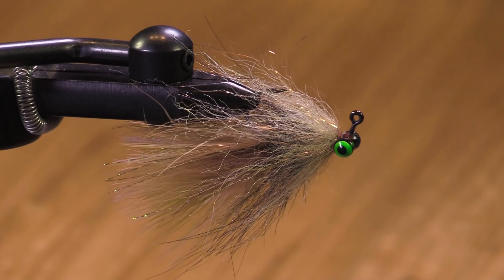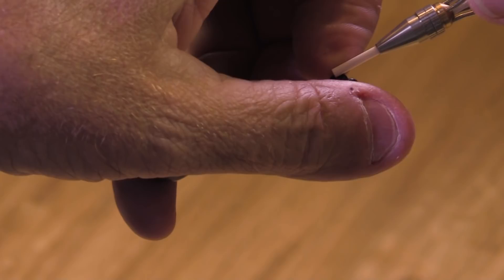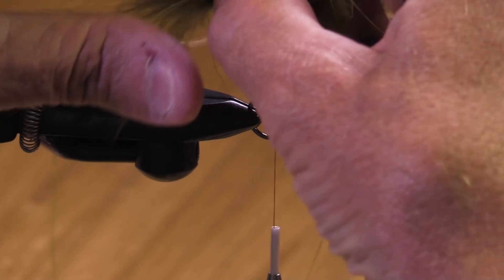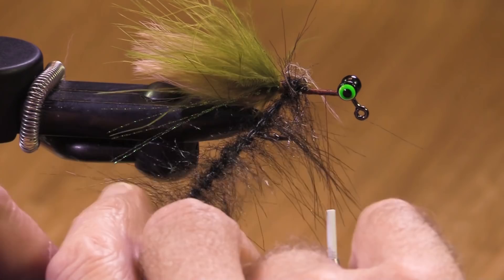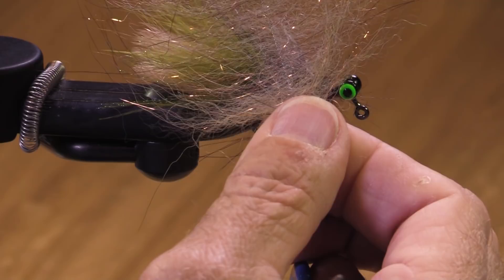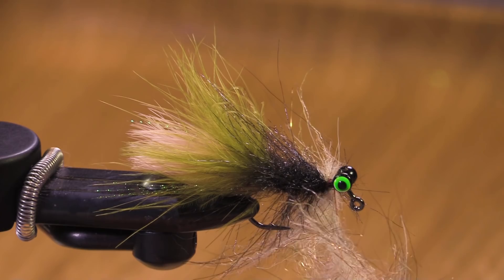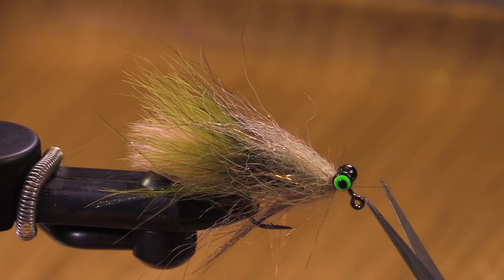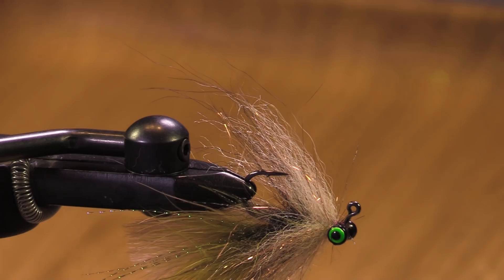Jay's Jiggy Chub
Jay's Jiggy Chub is a dynamite trout streamer tied on a jigged hook. This fly can be fished under an indicator or cast, stripped, and swung for Rainbow trout, Brown trout, Northern Pike Minnow, Small Mouth Bass and Whitefish.

Please check out the Oregon fly fishing blog for more great patterns and product reviews.